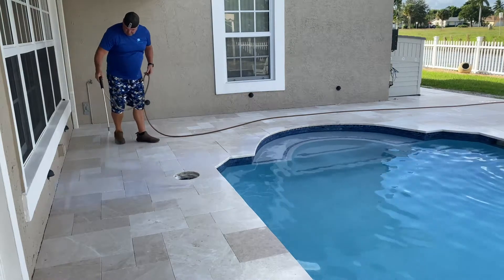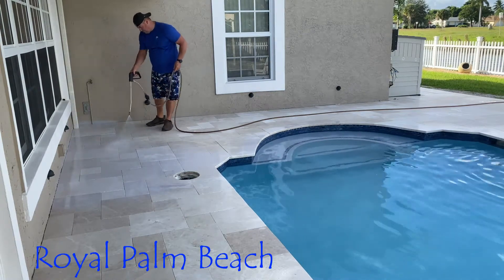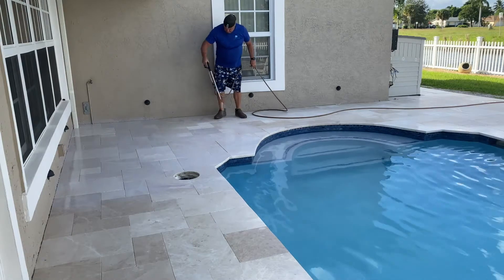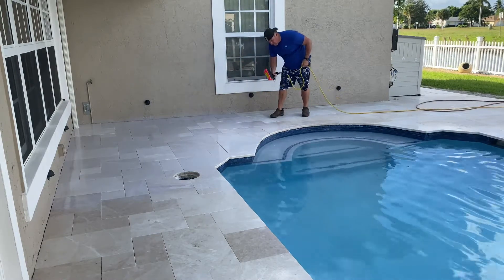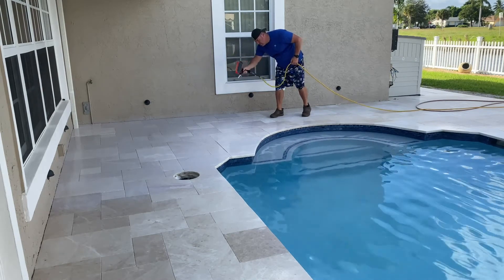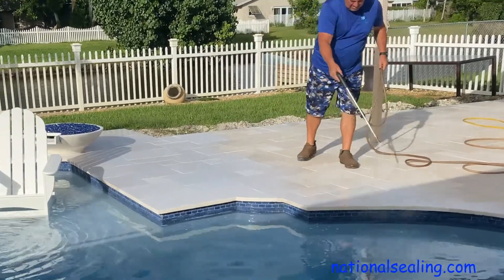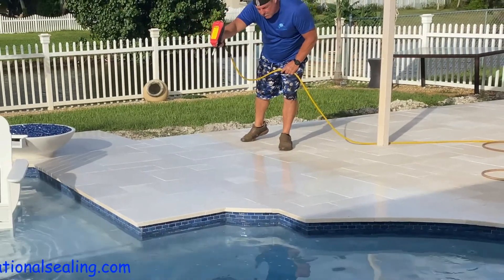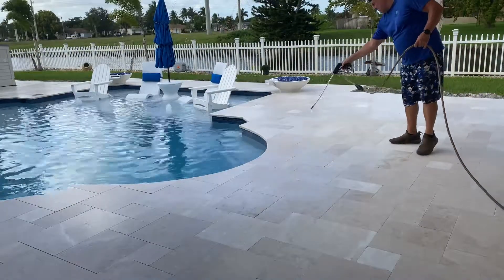Do Travertine Pavers Need to be Sealed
Travertine should be sealed to protect from Fading, Staining. However, Sealing a Marble Deck, Sealing a Travertine Deck will make it slick. We specialize in Sealing Travertine, Sealing Marble Pool Decks across the US. Many mistakes can be made. It's best you defer to having the Travertine Deck professionally Sealed OR Coated. We offer a 3-Part Coating application which is usually 3-5x More Durable than using a Sealer.